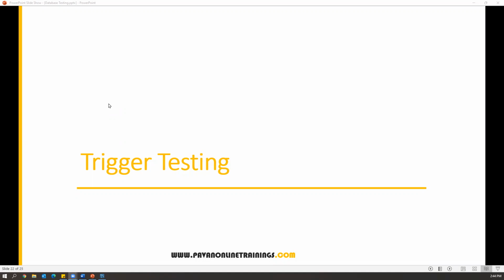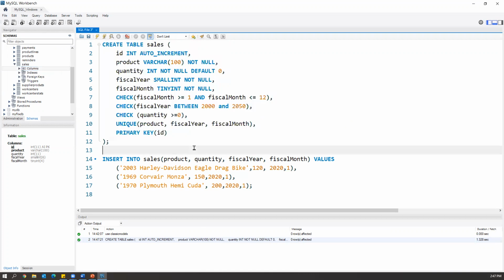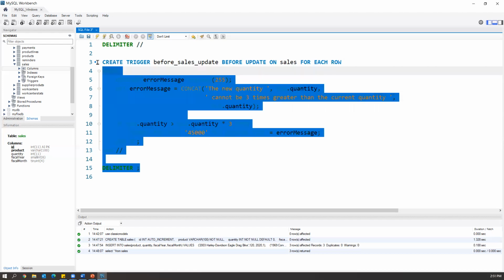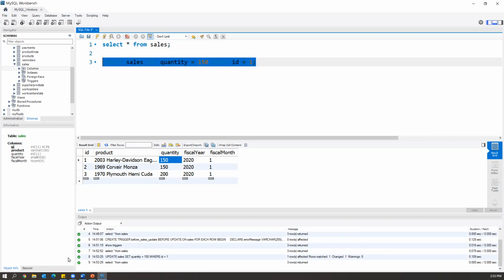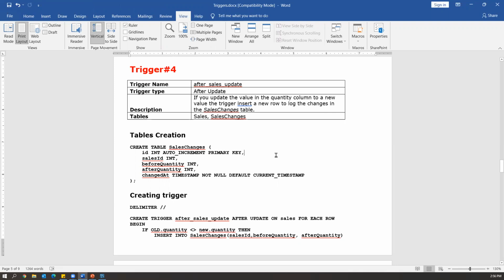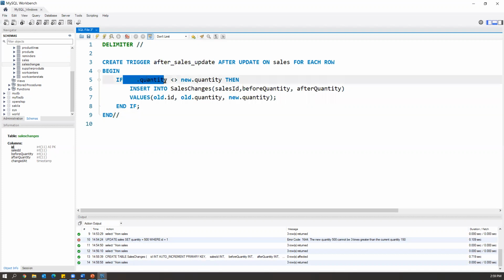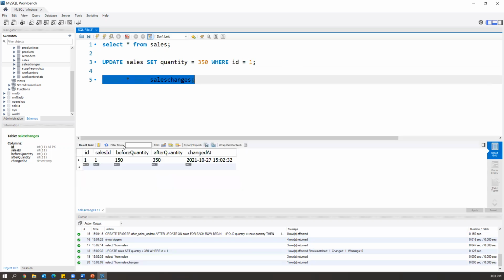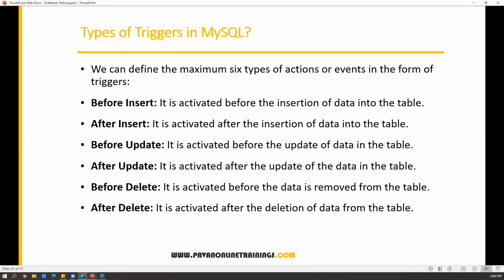Part 12 : Database Testing | Triggers Testing | Before Update & After Update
Topics:
Testing Triggers
BeforeUpdate Trigger
AfterUpdate Trigger
Test cases